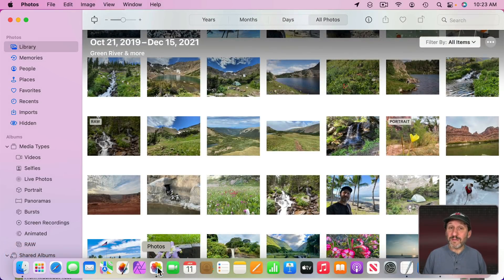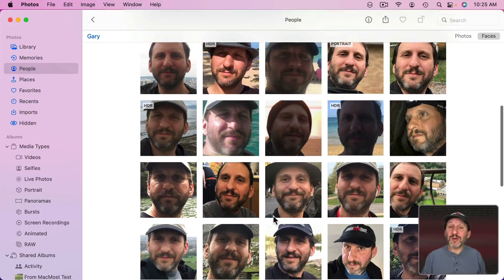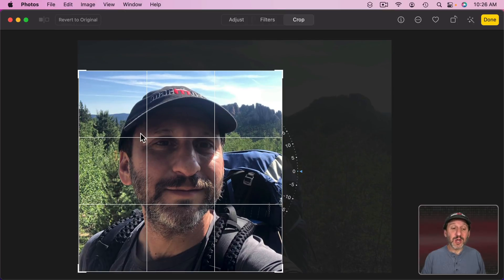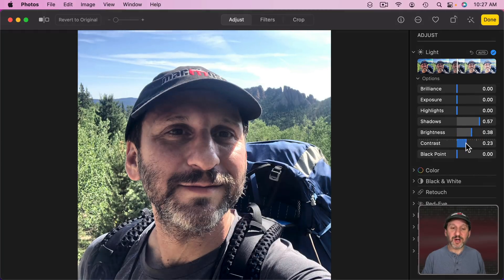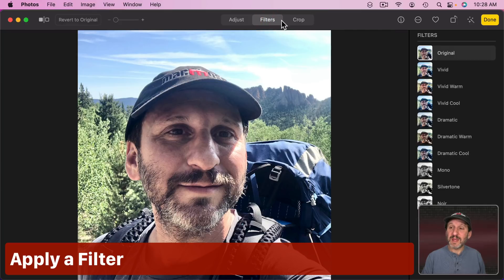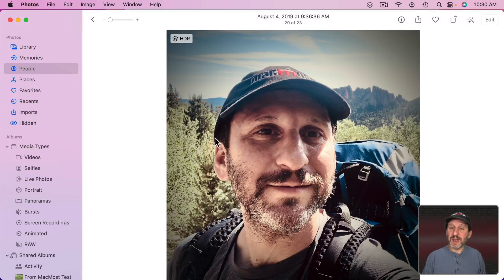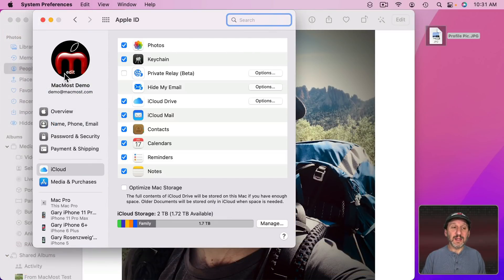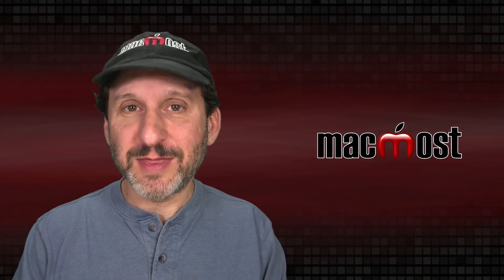Creating a Social Media Profile Picture With Mac Photos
You probably have dozens or hundreds of photos in your Photos Librar you can use as social media profile pictures. Learn how to easily find the best ones, crop, adjust and apply filters, and create great social media profile pictures that are ready to use.

00:00 Intro
00:52 Select a Photo Using People
02:01 Crop To Square and Center
03:07 Adjust and Retouch
04:30 Apply a Filter
04:59 Apply Vignette
05:44 Export
06:16 Use In Your Apple ID Profile
06:34 Create a Collection